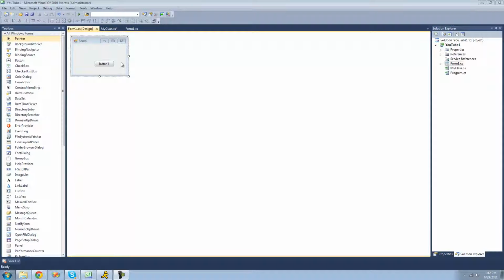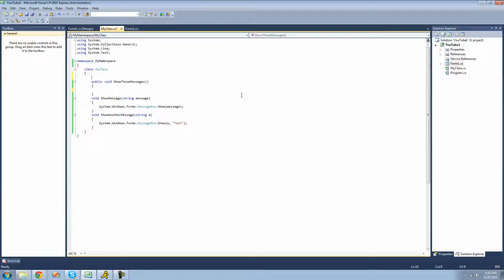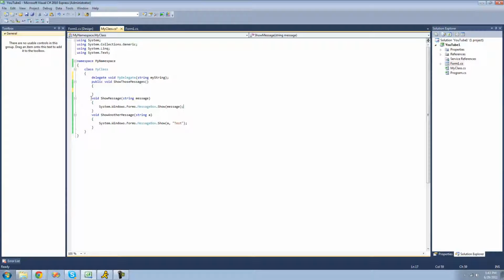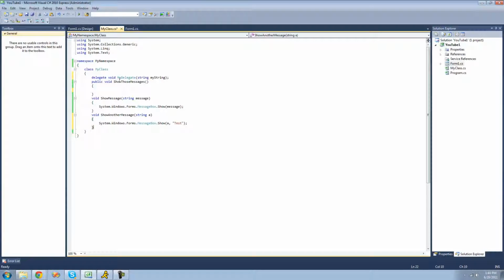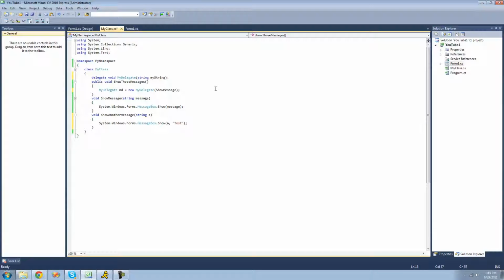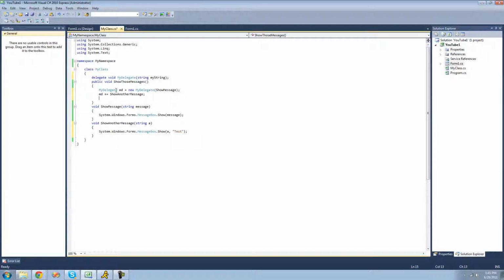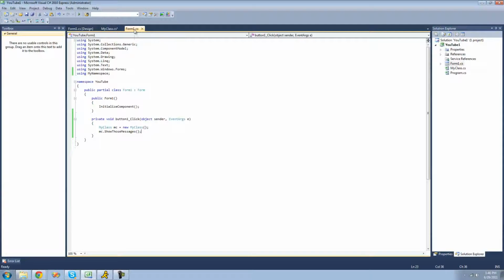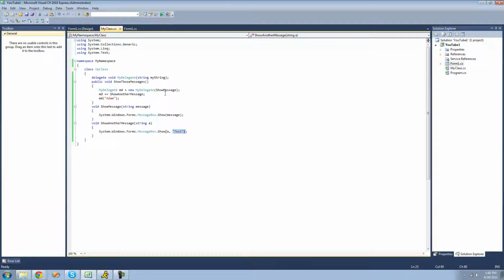C# Beginners Tutorial 31 Delegates YouTube